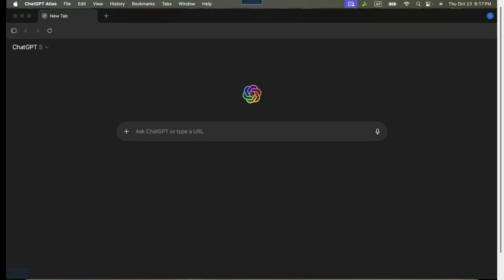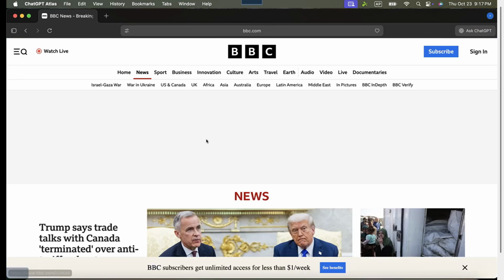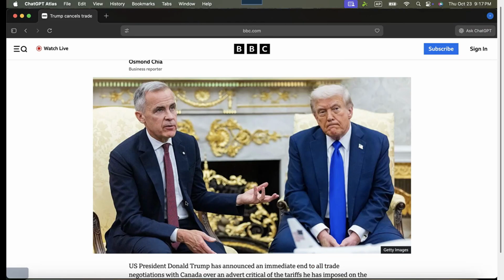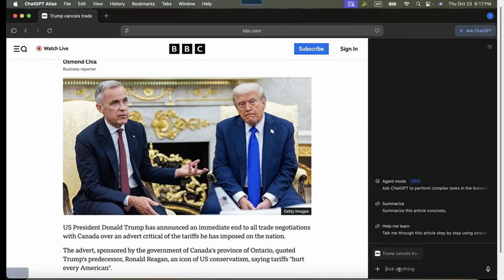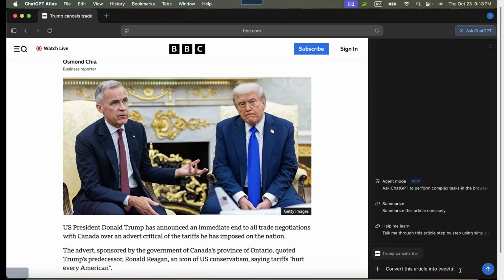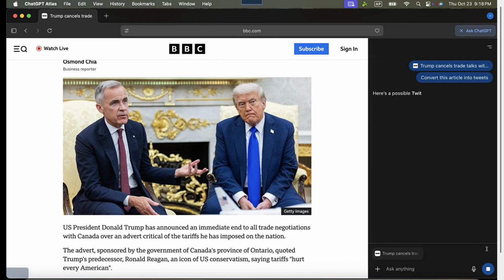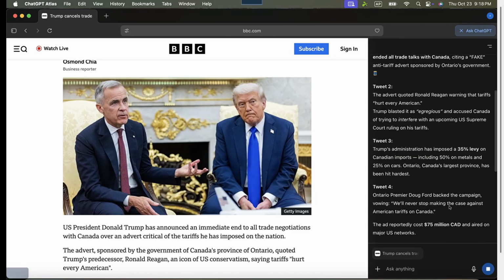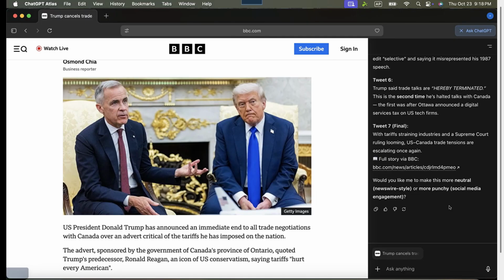How to Turn News Articles into Tweets with ChatGPT Atlas (2025 Guide)